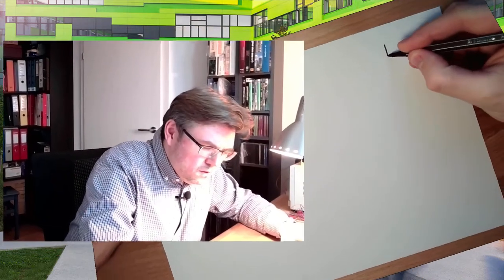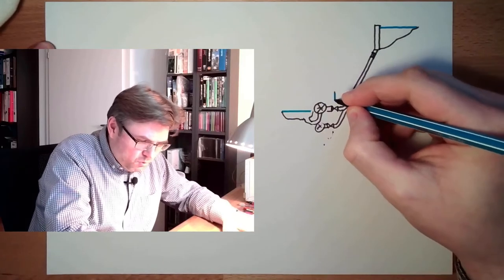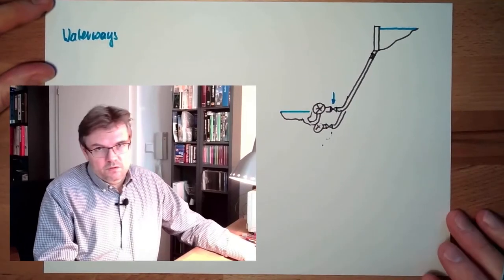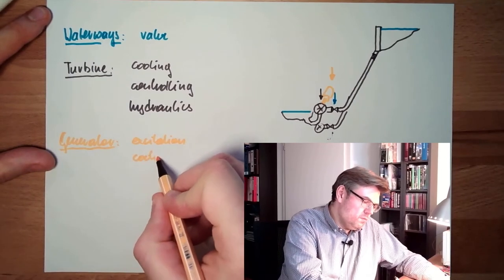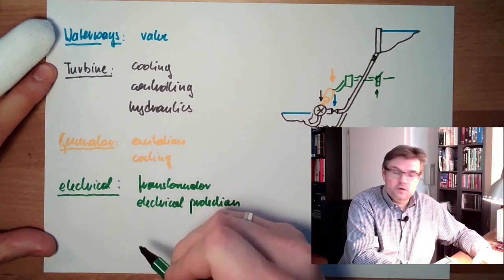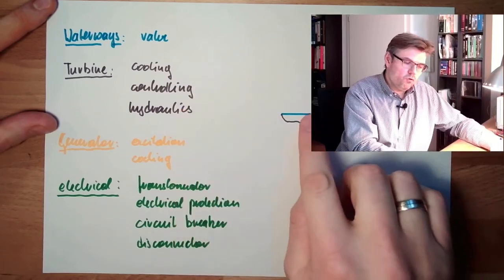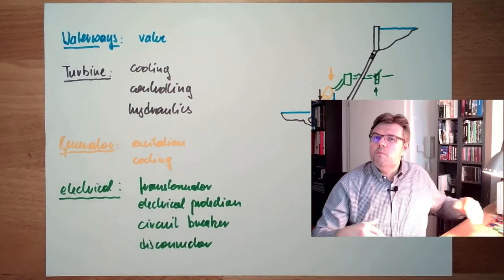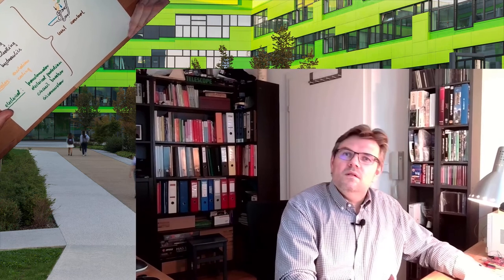Automation 08: Unit Control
This video gives an example of a classical unit contorl system to see how ONE machine may be automated. This is an example of a hydro power plant.